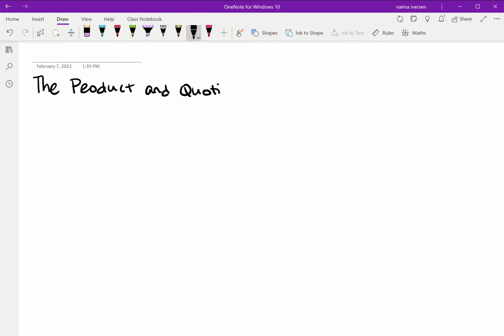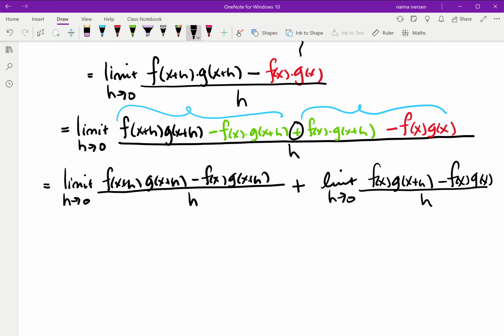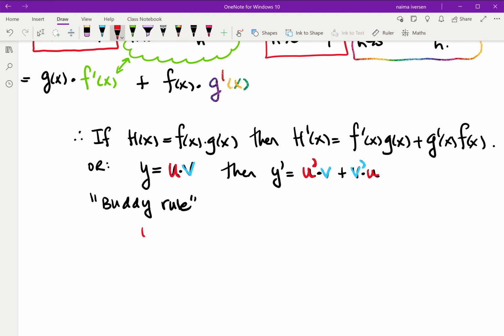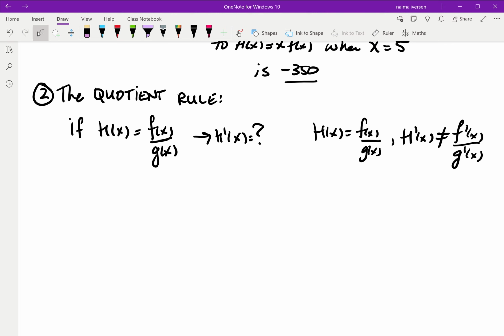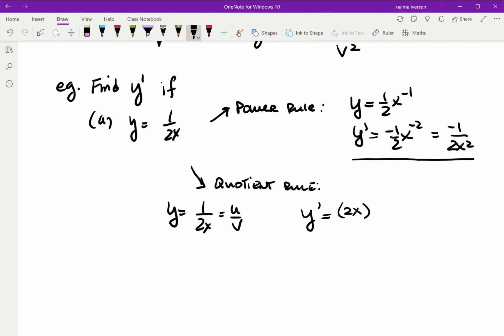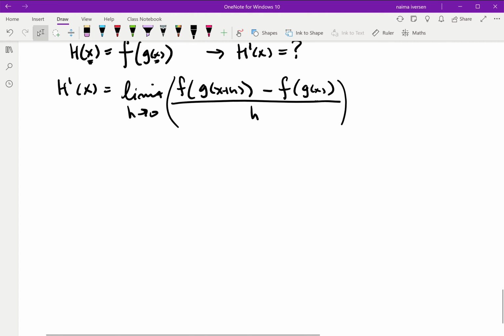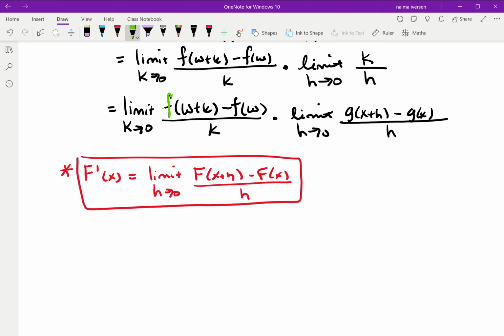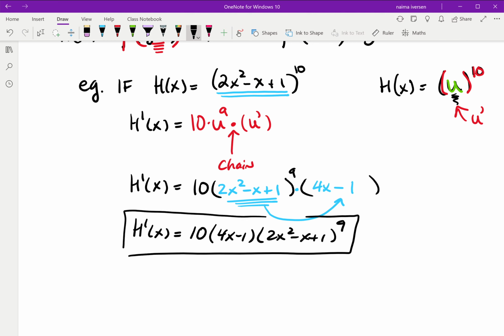product quotient and chain rule proofs